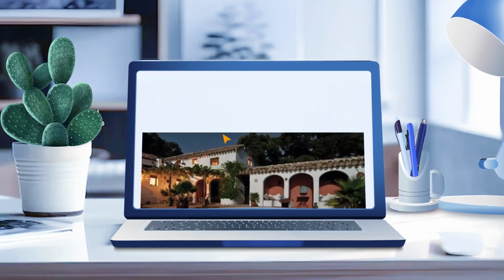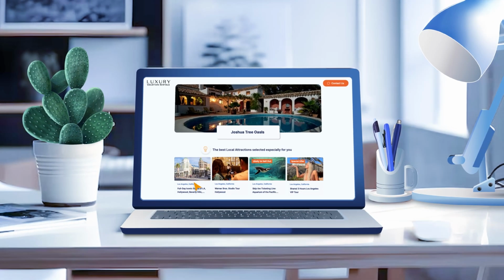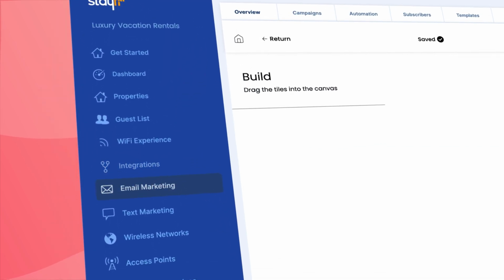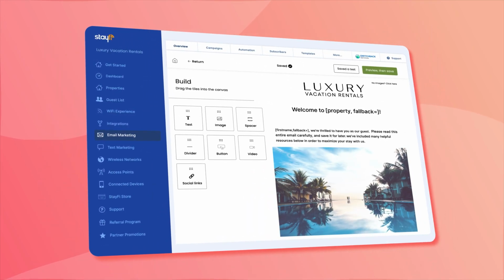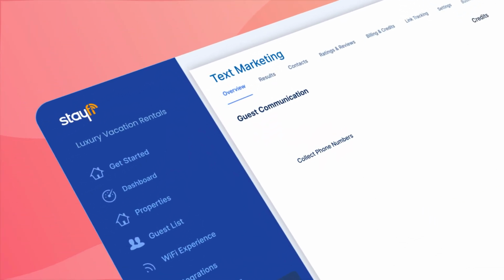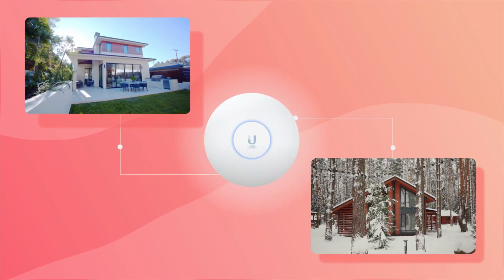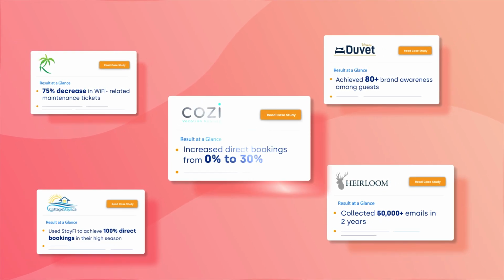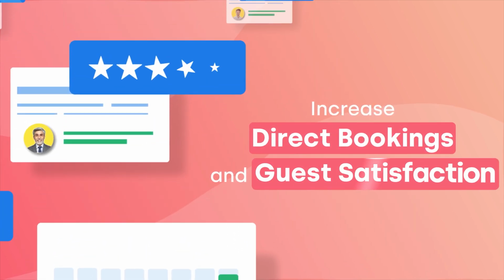StayFi Explainer Video: WiFi & Guest Marketing for Short-Term Rentals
Welcome to StayFi, the ultimate WiFi marketing solution designed specifically for short-term rentals! In this video, we’ll give you a quick overview of everything StayFi does, the powerful features we offer, and the incredible benefits of our platform.

What We Offer:

🔹 WiFi Marketing: Capture guest data seamlessly through branded WiFi splash pages.
🔹 Upselling Storefronts: Generate additional revenue through upsell opportunities natively integrated into our WiFi sign-in flow.
🔹 Email & SMS Marketing: Automatically build your guest list and engage with them through targeted email and SMS campaigns.
🔹 Occupancy & Outage Alerts: Monitor your network to ensure optimal guest experience and protect your properties from over-occupancy.
🔹 PMS Integration: Sync with your Property Management System for streamlined operations.
🔹 Guest Data Analytics: Gain insights into guest behavior and preferences to enhance your marketing strategies.

Why Choose StayFi?
◾ Increase Direct Bookings: Collect valuable guest data and leverage powerful marketing tools to drive repeat bookings directly.
◾ Enhance Guest Experience: Offer a seamless WiFi connection and personalized interactions.
◾ Boost Revenue: Utilize upselling tools to generate more income from your existing bookings and increase occupancy.
◾ Automate Marketing: Save time and effort with our integrated marketing automation features.